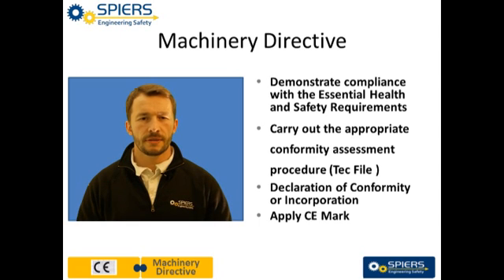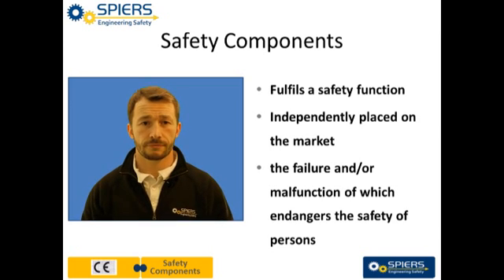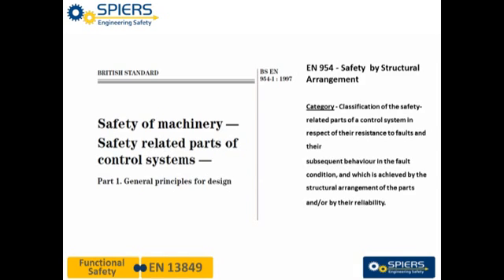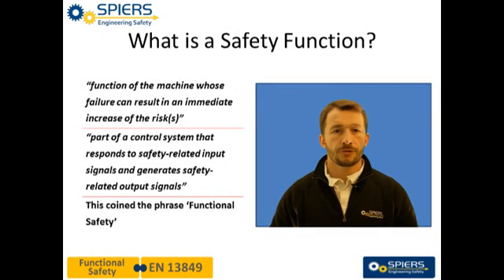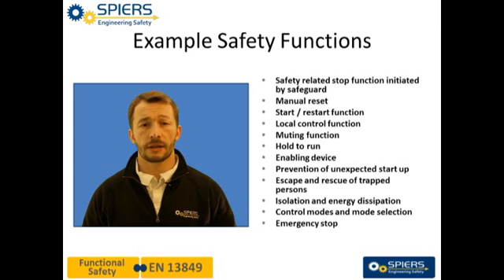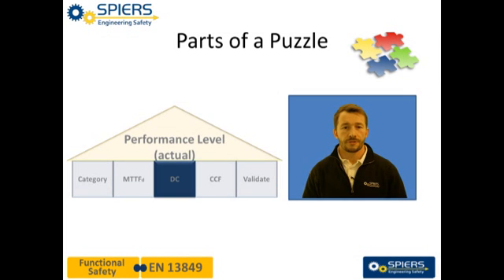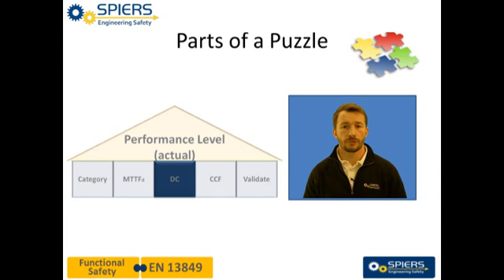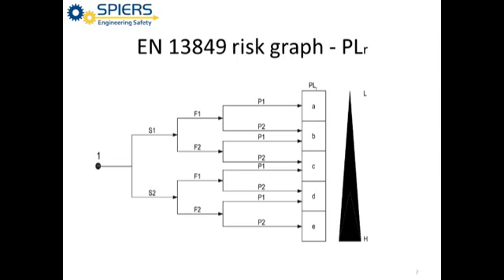Machinery Functional Safety - ISO 13849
Welcome to our first introduction to BS EN ISO 13849-1 which specifies requirements for the design and implementation of safety-related control systems of machinery.

This short video is intended to explain the context and language of ISO 13849-1 in the design of safety-related control systems for machinery and the changes made from it's predecessor EN 954-1.

We invite comments for any improvements you think can be made and also other areas of machine safety where you would like more information.